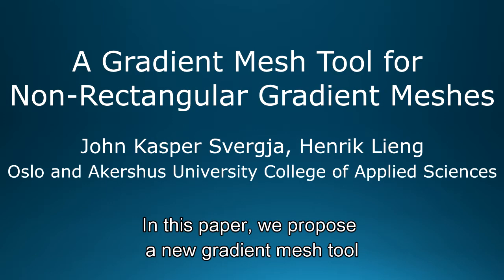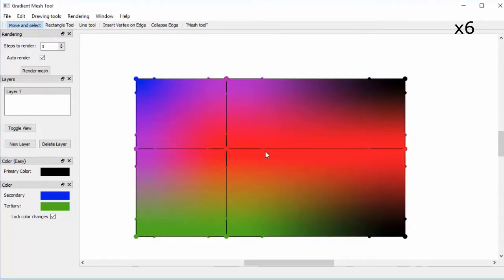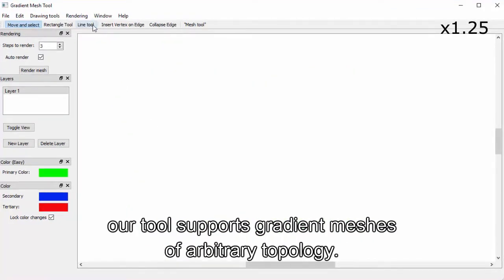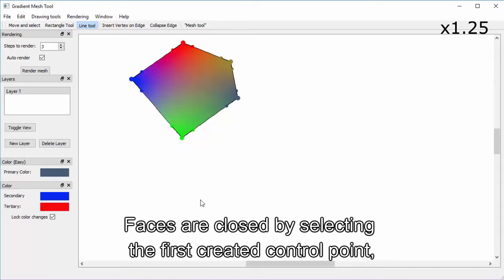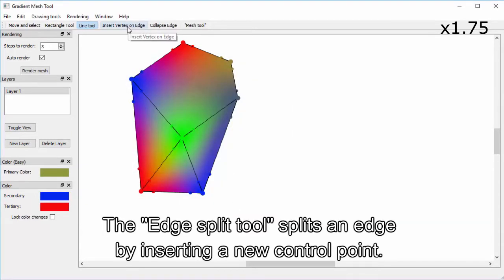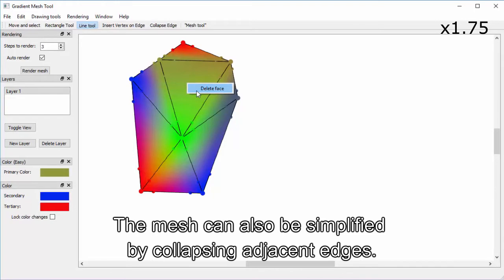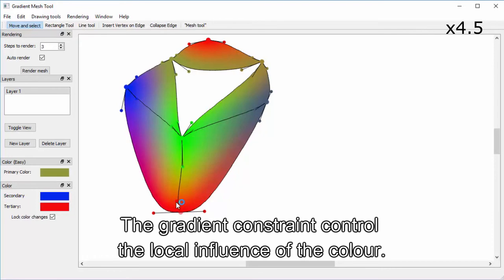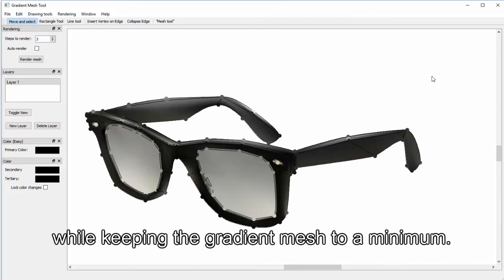(SIGGRAPH 2017 Poster) - A Gradient Mesh Tool for Non-Rectangular Gradient Meshes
John Kasper Svergja, Henrik Lieng
SIGGRAPH 2017